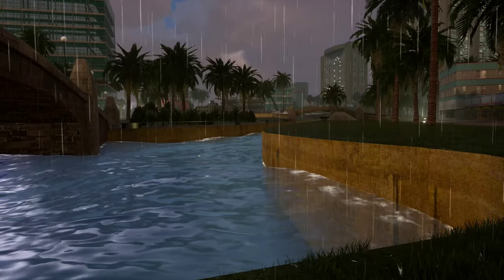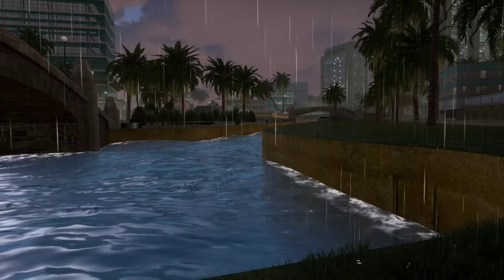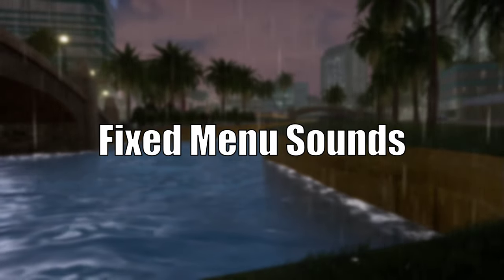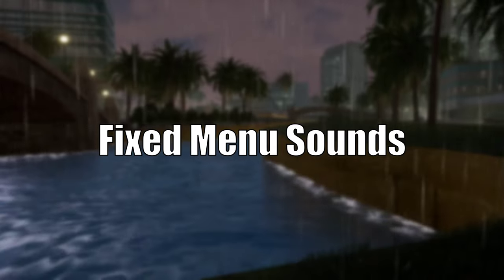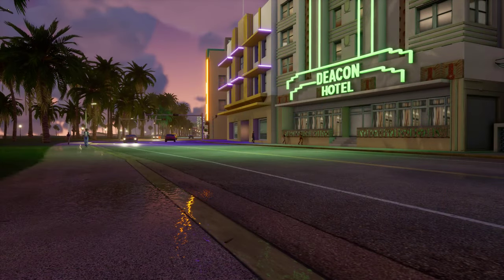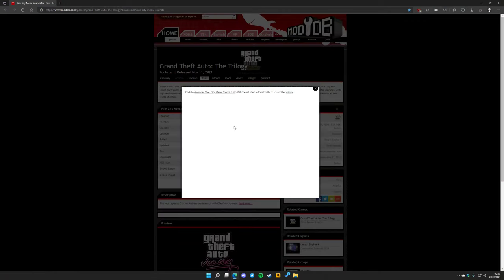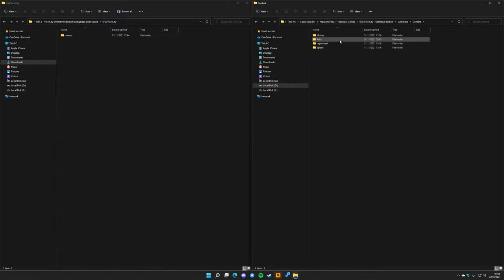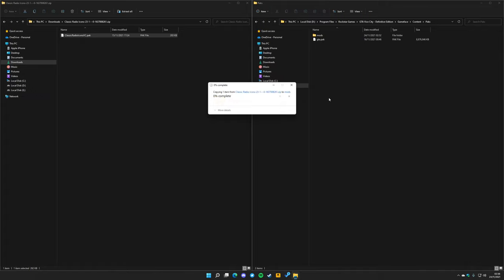Vice City Definitive Edition Mod Showroom #2 - Menu Sounds, Fixed Garage Door, Coloured Radio Icons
San Andreas feels like the primary focus for this trilogy, and because of this, some things bleed over from that game, into the others. An example would be the San Andreas menu sounds in Vice City, luckily, this has been fixed with Fixed Menu Sounds.

The sound of garage doors in Vice City Definitive Edition are also broken due it looping at the wrong point, we'll cover Fixed Garage Door Sound which fixes this issue.

And lastly, the radio icons in the Definitive Edition are monochrome, which doesn't really suit Vice City. Coloured Radio Icons restores the colour in the icons, which looks much nicer.

While this video only covers Vice City, Fixed Garage Door Sound also works for GTA III as this issue exists there too, installation is the exact same too.

Mod information:
Name - Vice City Menu Sounds
Authors - l0m
Version used in video - N/A

Name - Fixed Garage Door Sound
Authors - FreerF23
Version used in video - 1.0

Name - Coloured Radio Icons
Authors - Gravarty

Join the official TJGM Community Discord server! Where you can discuss my videos, recieve announcements, chat with me and discuss games.

Chapters:
00:00 - Fixed Menu Sounds
01:42 - Fixed Garage Door Sound
02:19 - Coloured Radio Icons
02:37 - Installation - Introduction
02:51 - Installation - Fixed Menu Sounds
03:10 - Installation - Fixed Garage Door Sound
03:42 - Installation - Coloured Radio Icons
04:04 - Ending

Track #1: Grand Theft Auto: Vice City - Theme (Fixed Menu Sounds, Fixed Garage Door Sound, Coloured Radio Icons, Installation - Introduction, Installation - Fixed Menu Sounds, Installation - Fixed Garage Door Sound, Installation - Coloured Radio Icons, Ending)